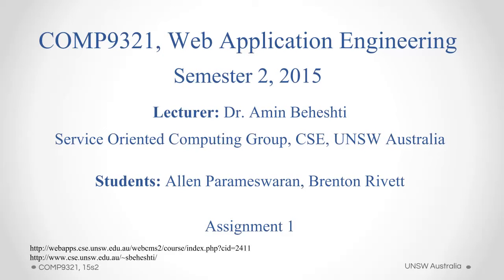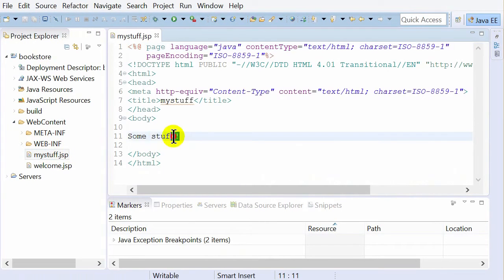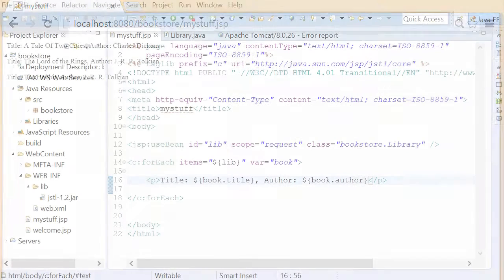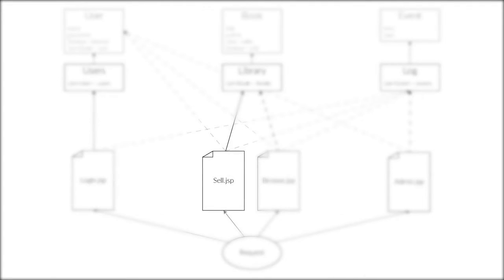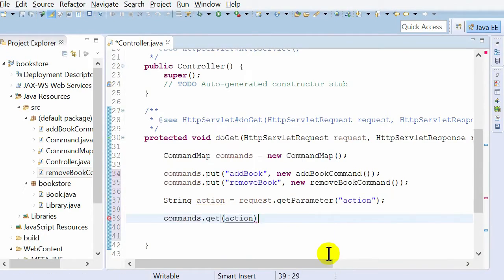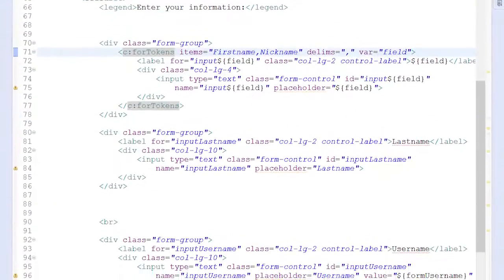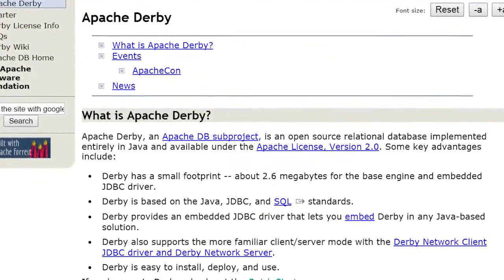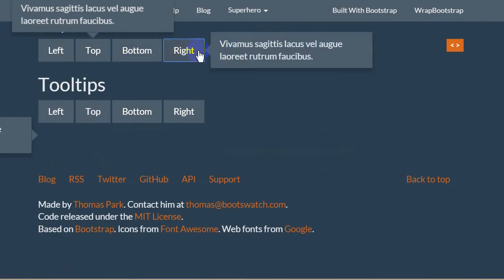Web Applications Engineering By Example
Course: Web Applications Engineering, COMP9321
Semester 2, 2015
UNSW Australia